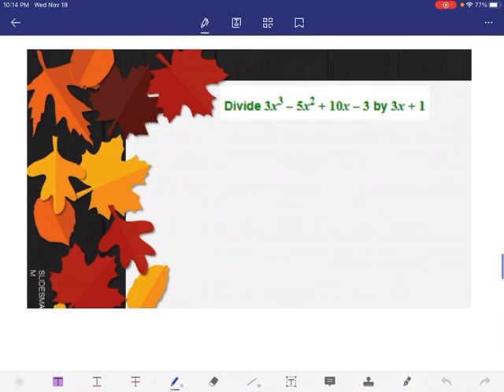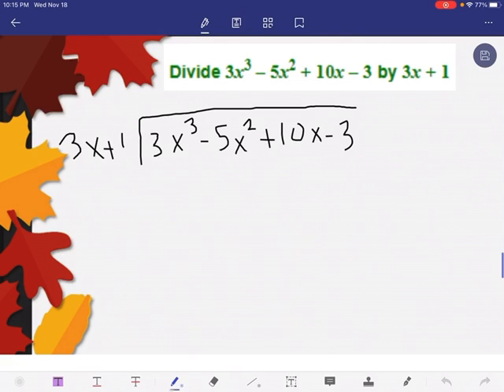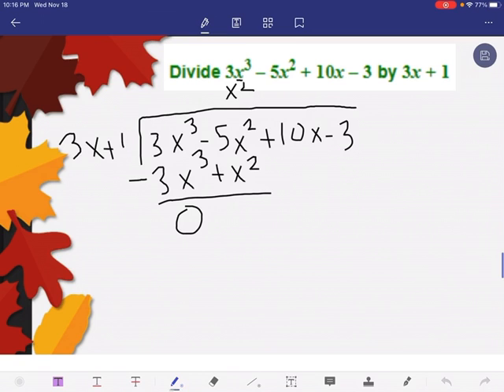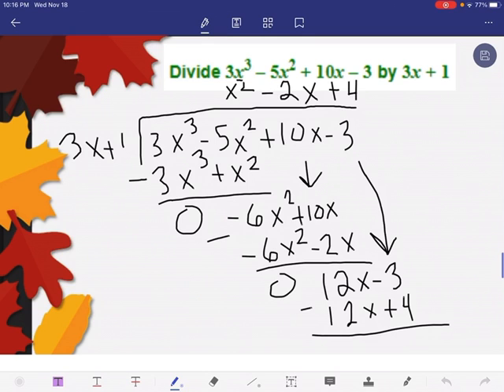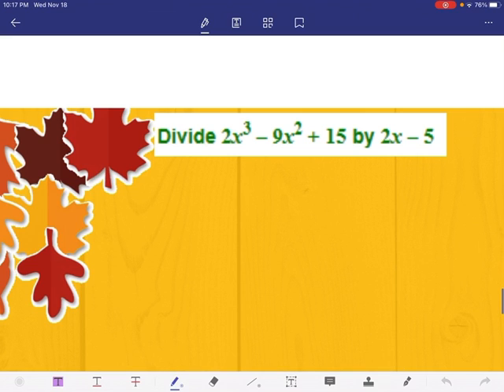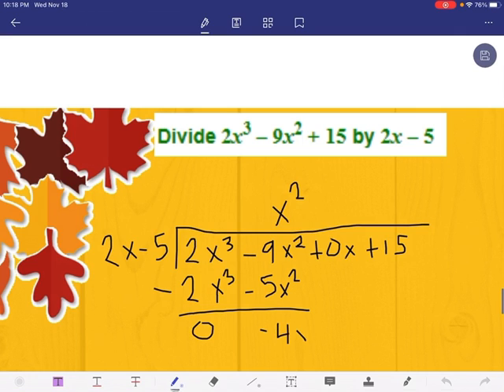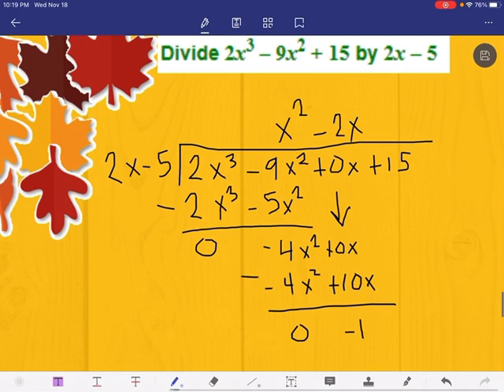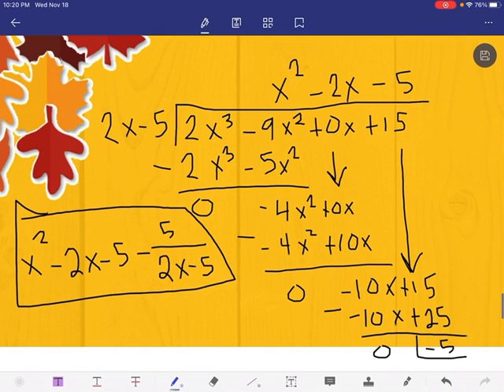Polynomial Long division part 2